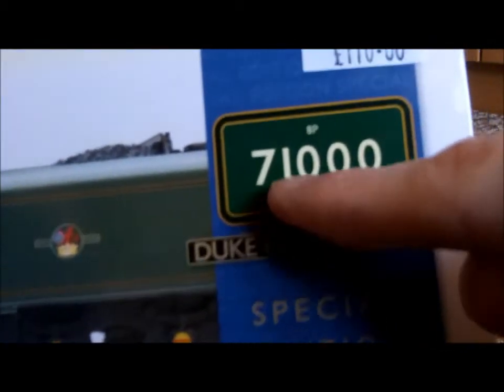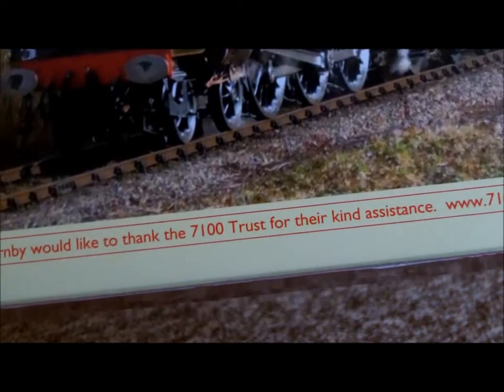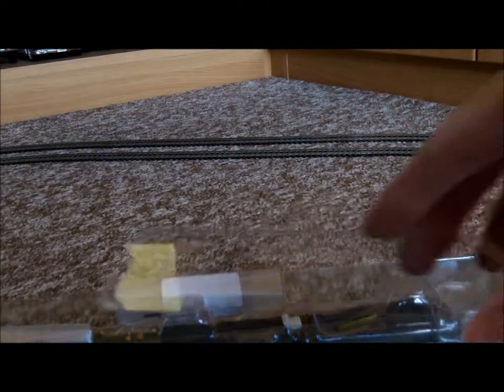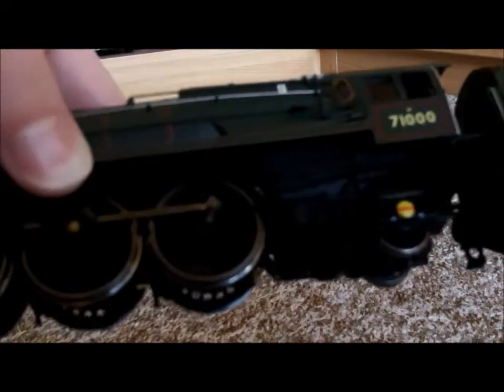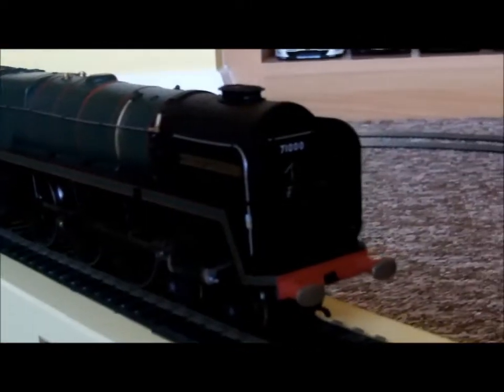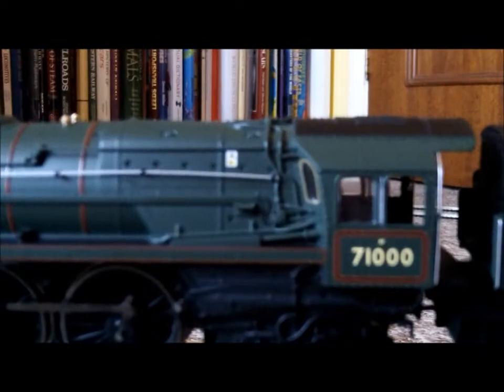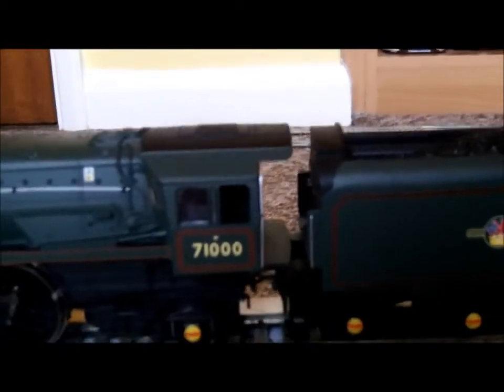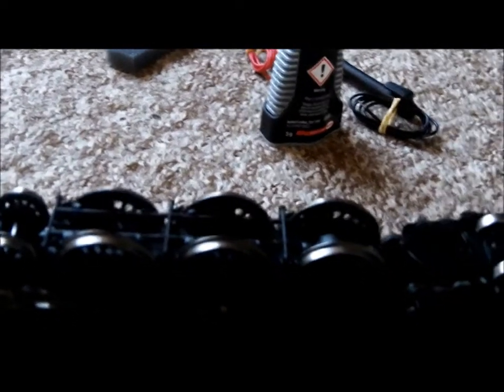Hornby BR Class 8P 71000 "Duke of Gloucester" review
Unbelievable model! :D This superb special edition is now entering stores, grab yours while you can!